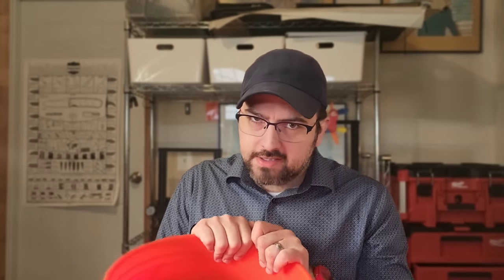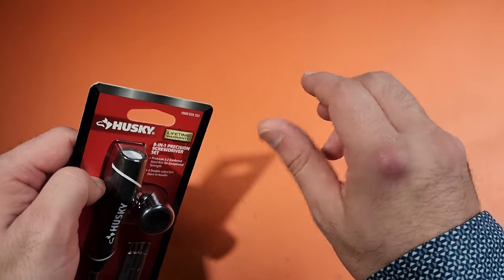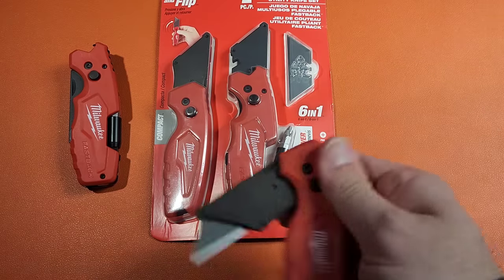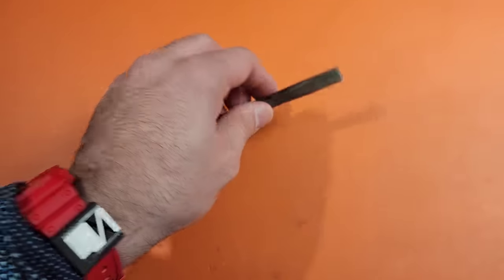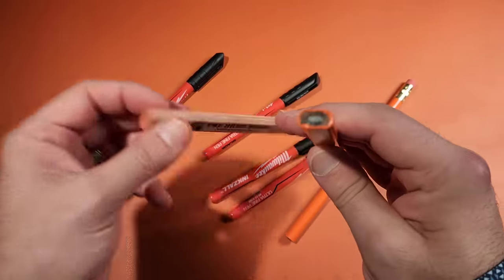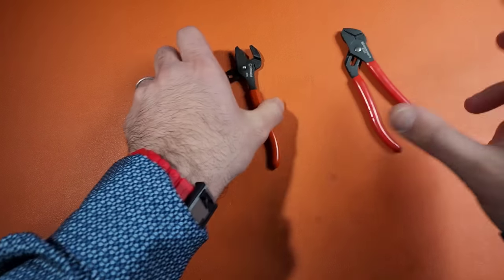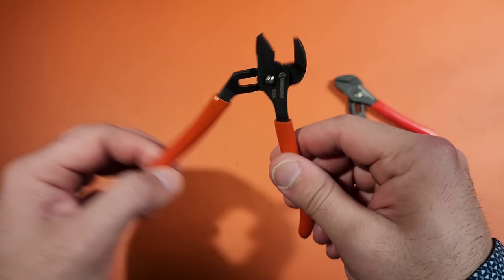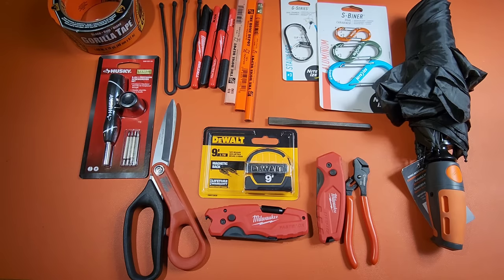Sweet Items Under $10 From Home Depot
Reposted to include the utility knife and chisel.  cheers!